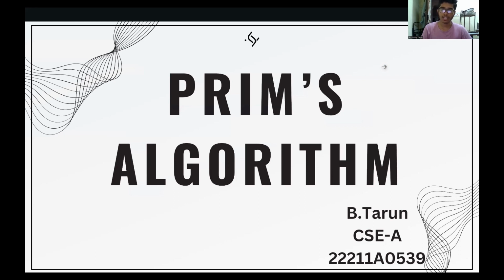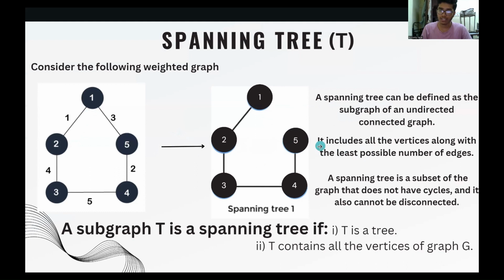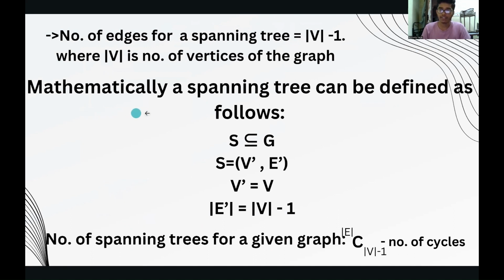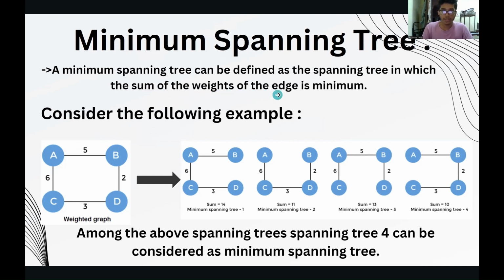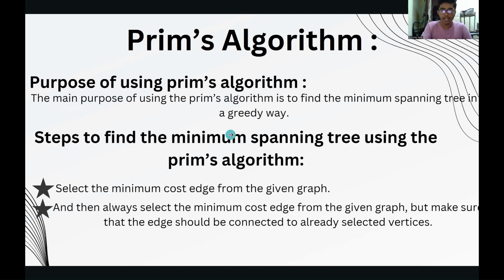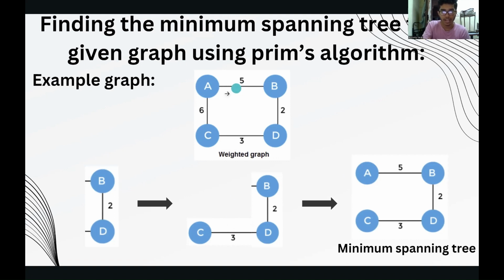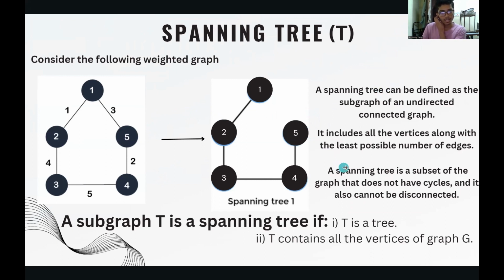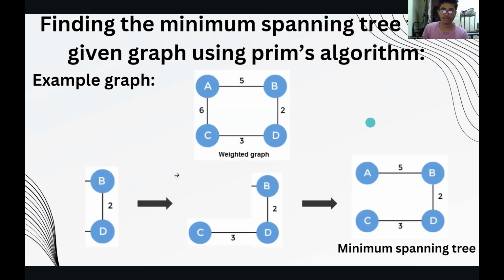Prim's Algorithm Explained by B. Tarun (22211A0539) .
In this video I explained about spanning tree , Minimal spanning tree and prim's algorithm . By seeing this video you can easily able to do problems on how to find spanning trees and minimal spanning trees . And easily able to use Prim's Algorithm to find the minimal spanning tree from a given graph easily.